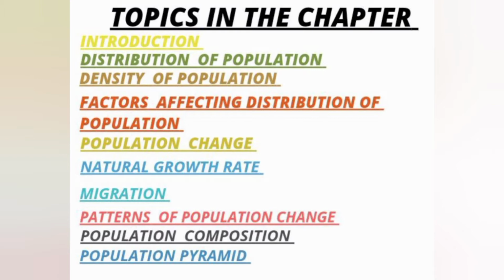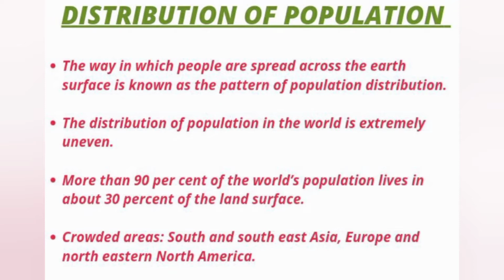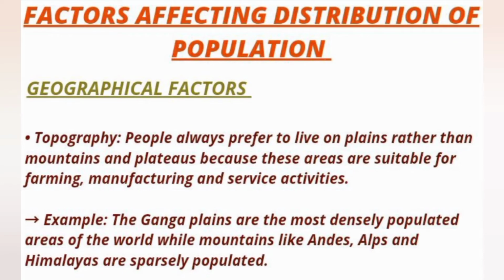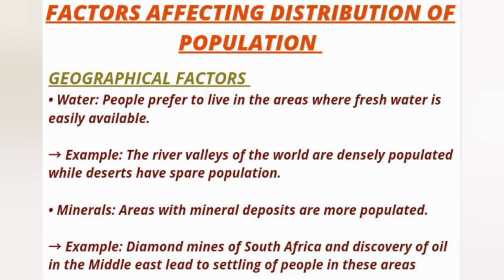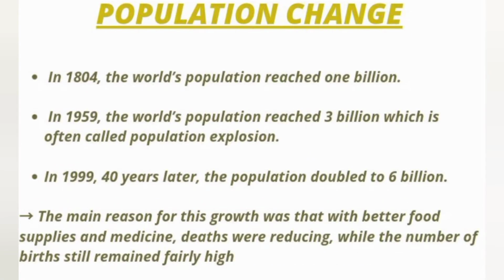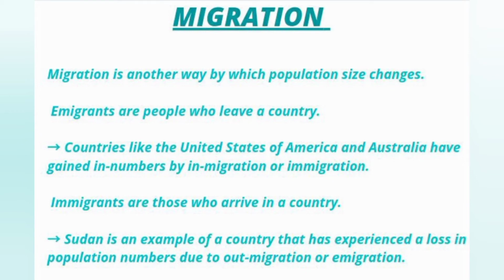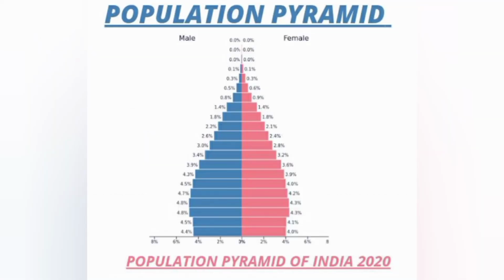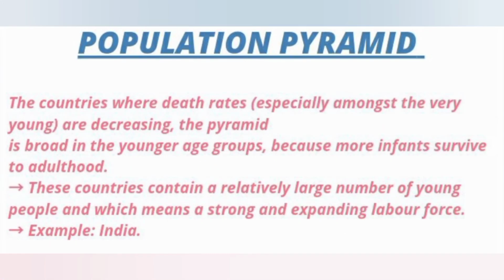NCERT CLASS 8TH GEOGRAPHY- CHAPTER- 6 HUMAN RESOURCES.